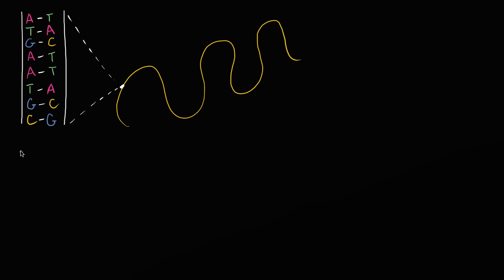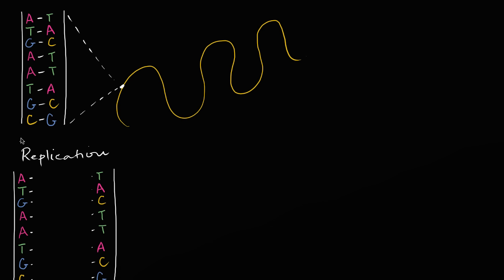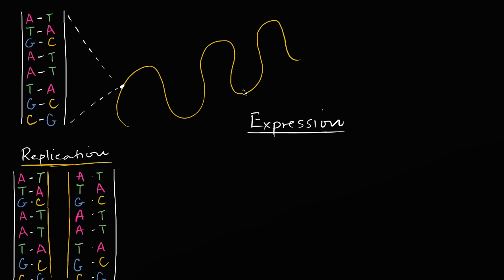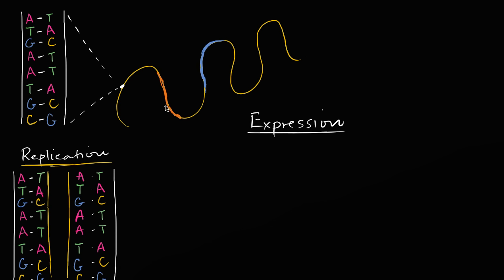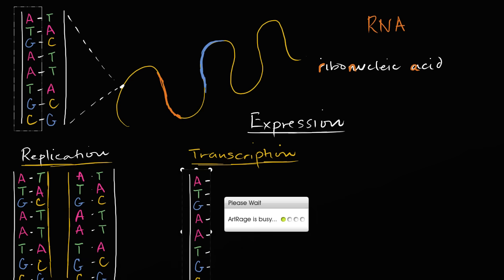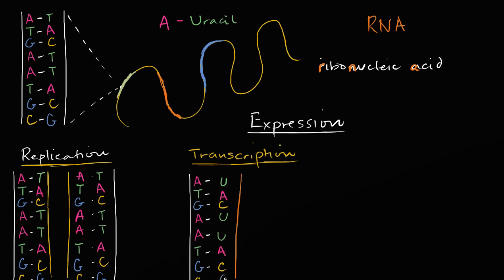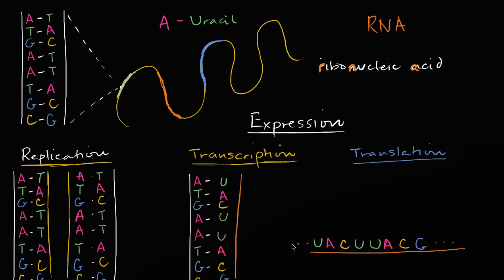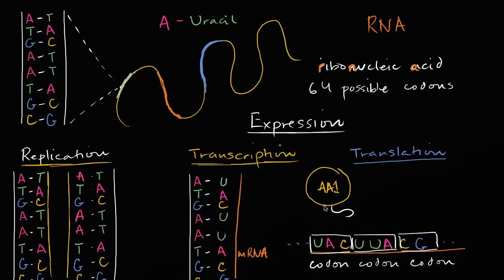DNA replication and RNA transcription and translation | Khan Academy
Courses on Khan Academy are always 100% free. Start practicing—and saving your progress—now

Biology on Khan Academy: Life is beautiful! From atoms to cells, from genes to proteins, from populations to ecosystems, biology is the study of the fascinating and intricate systems that make life possible. Dive in to learn more about the many branches of biology and why they are exciting and important. Covers topics seen in a high school or first-year college biology course.